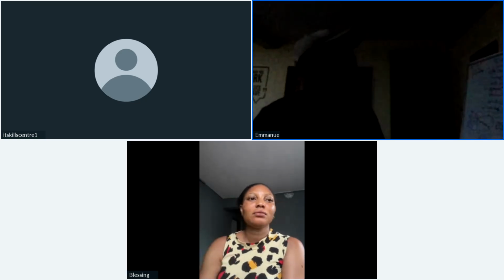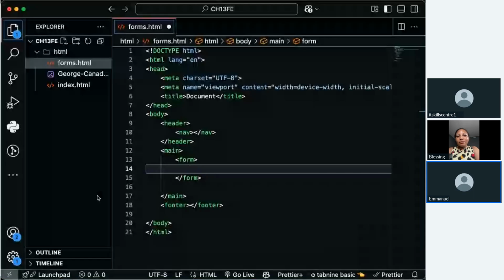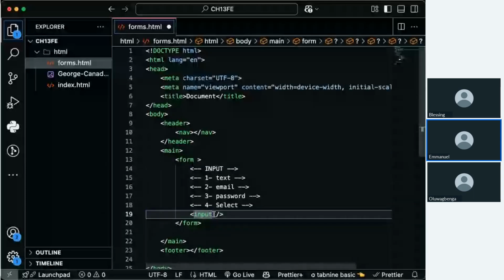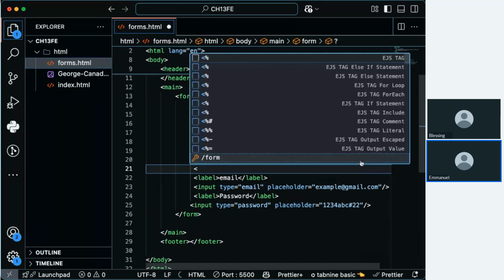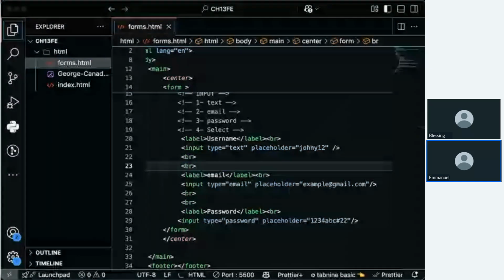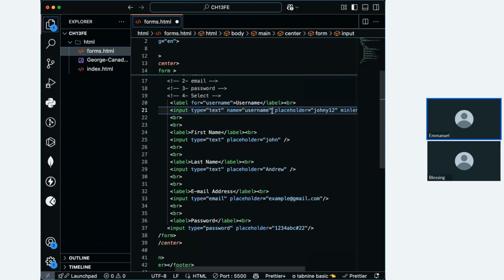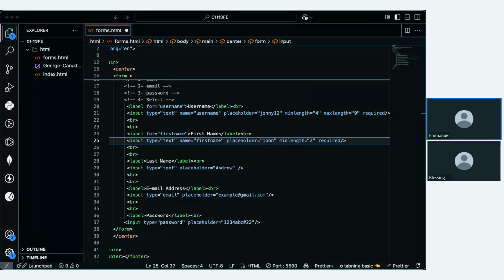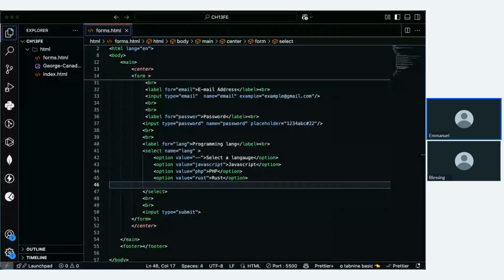February Cohort Web Development Lecture